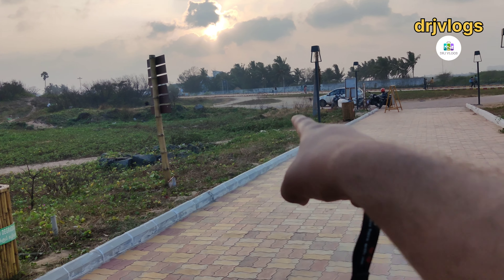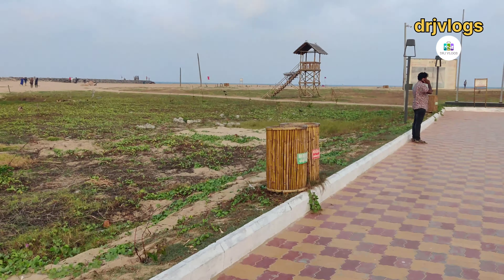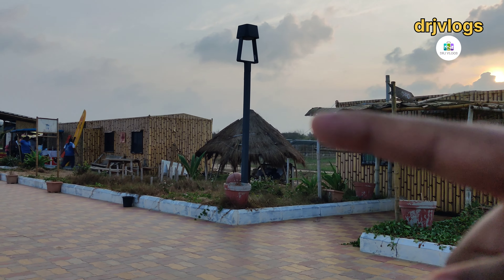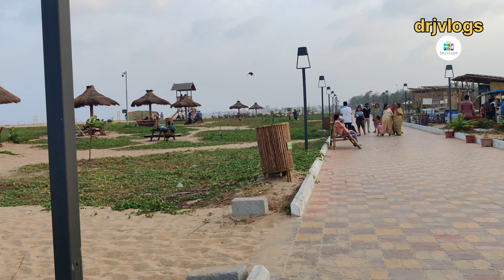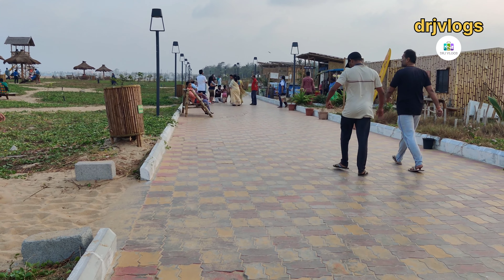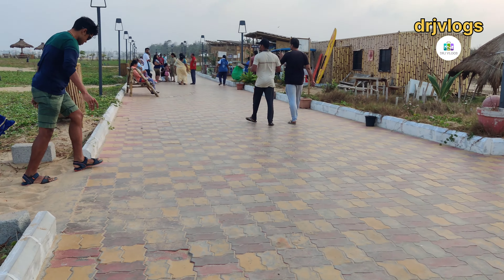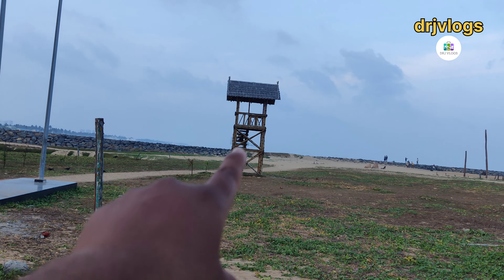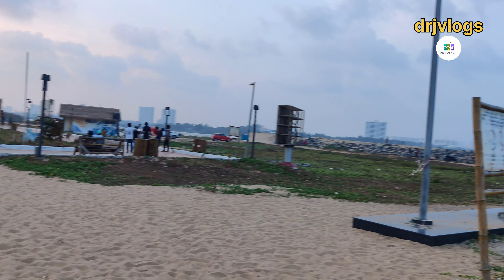blue flag private beach | kovalam beach ⛱️drjvlogs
Hi! I’m dj. On my channel, you will find food vlogs, travel content. I love traveling and Vlogs and will be sharing my experiences with you.

Connect me ｡⁠◕⁠‿⁠◕⁠｡